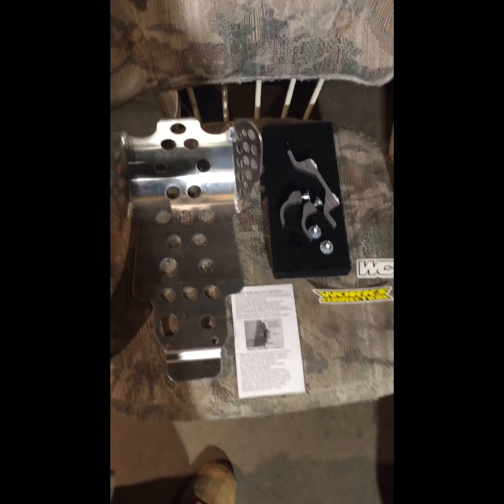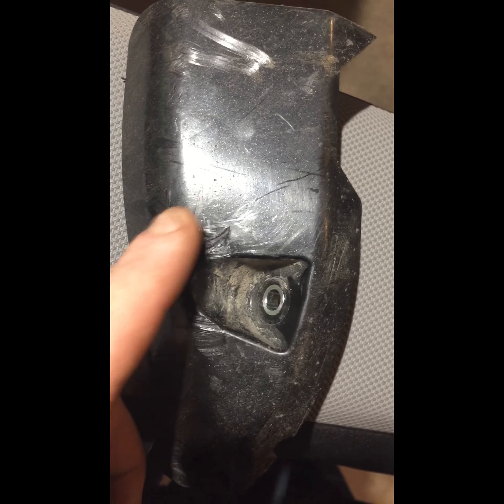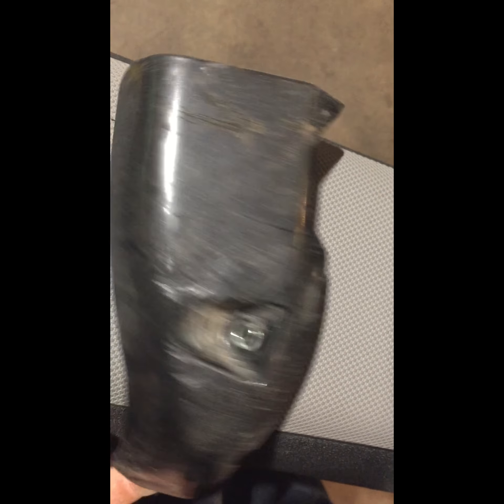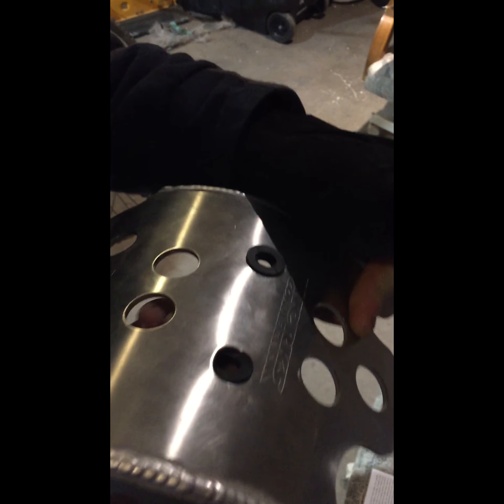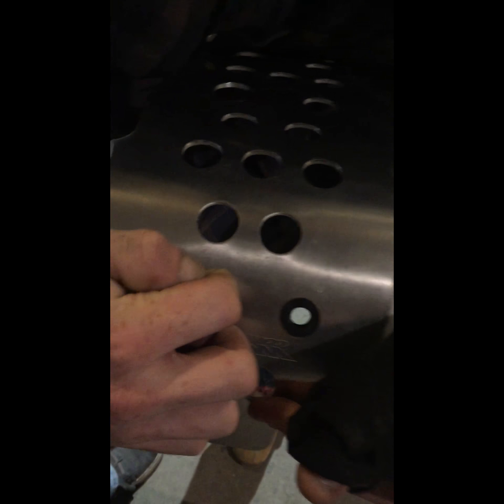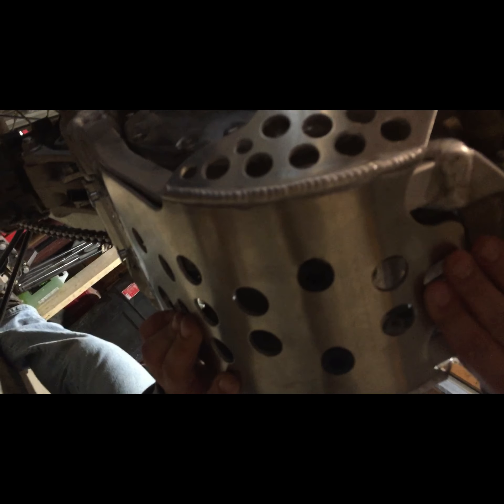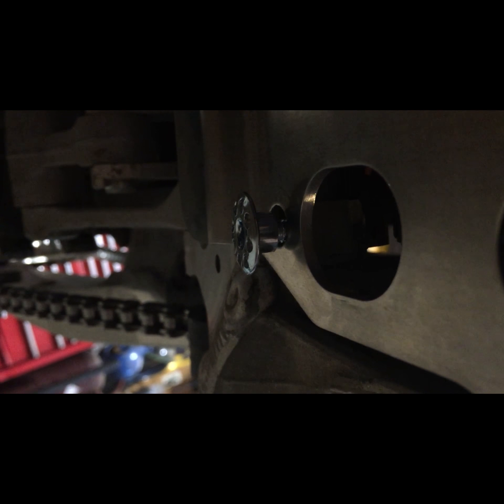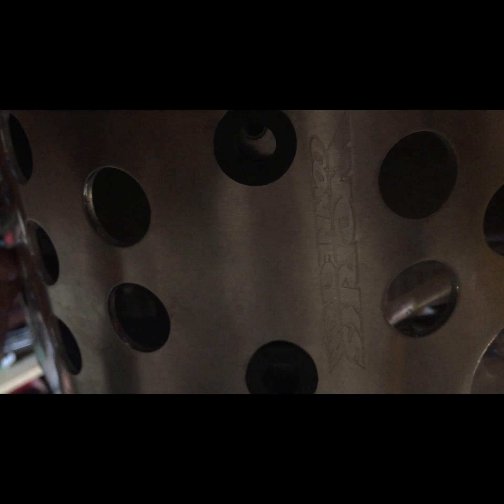Rmz skid plate install